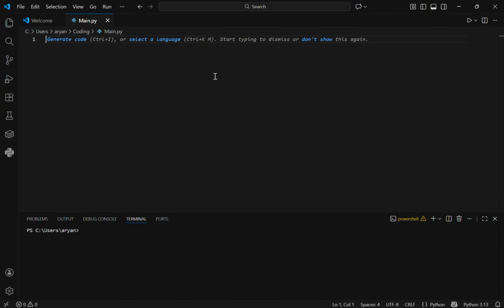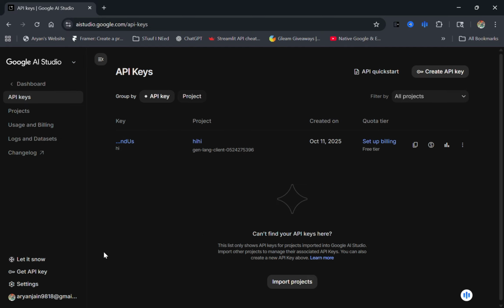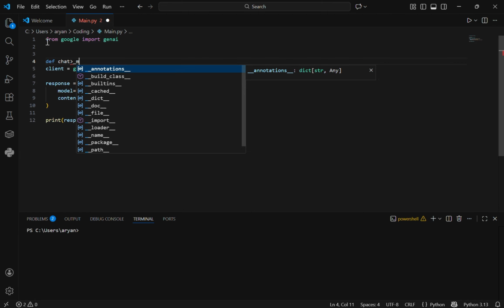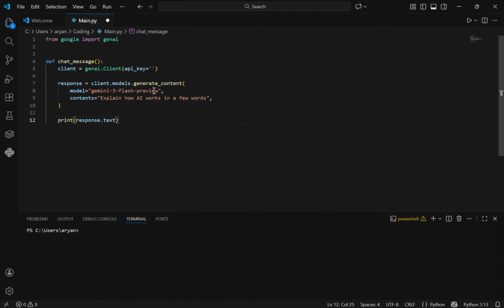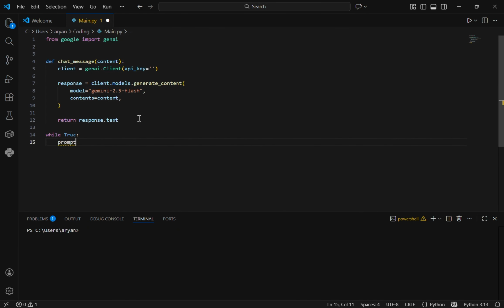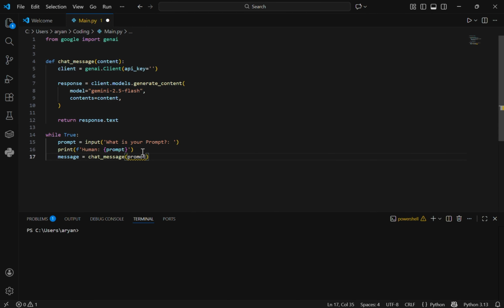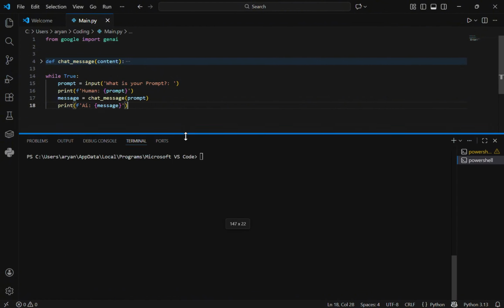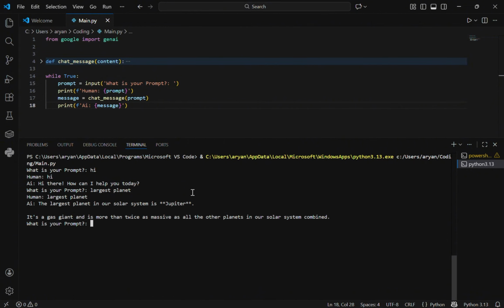HOW TO MAKE AN AI CHATBOT IN PYTHON (100% FREE) | UNDER 3 MINUTES | GEMINI AI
In this beginner-friendly Python tutorial, you’ll learn how to create an AI chatbot in Python using Gemini AI, and the best part — it’s 100% free.
This project is built in under 3 minutes, making it perfect for beginners who want to explore AI without complex setup or paid APIs.

You’ll see how easy it is to connect Python with an AI model and build a real chatbot using just a few lines of code 🤖